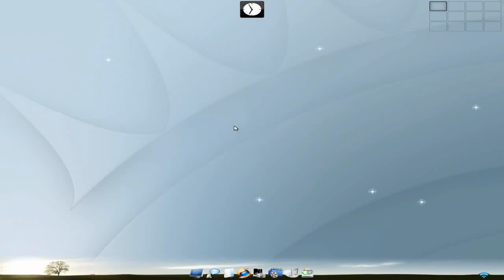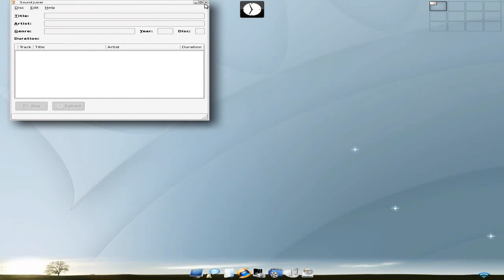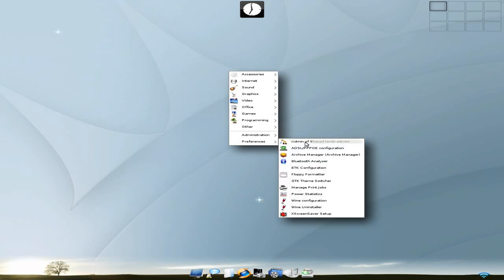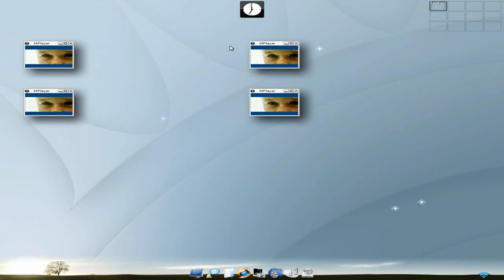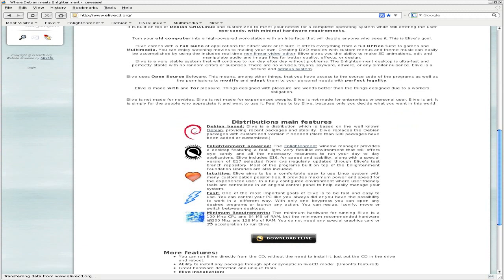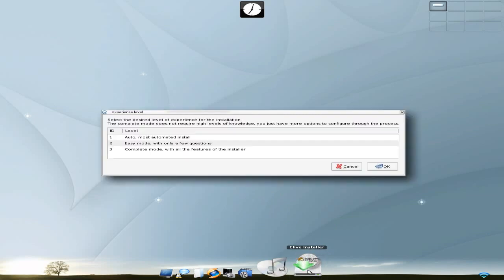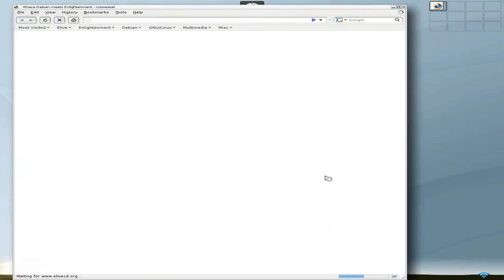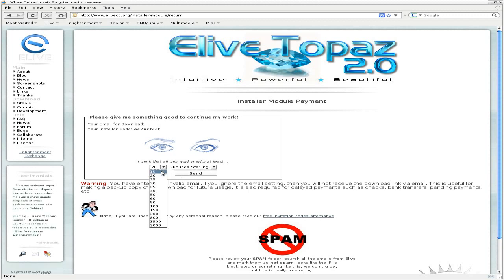Elive Topaz 2.0...enlightenment with a catch.....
Here is the new release of elive,a debian based distro with the enlightenment desktop,and all is well until you want to install it,yup you guessed it,you need to get your wallet out...bummer...